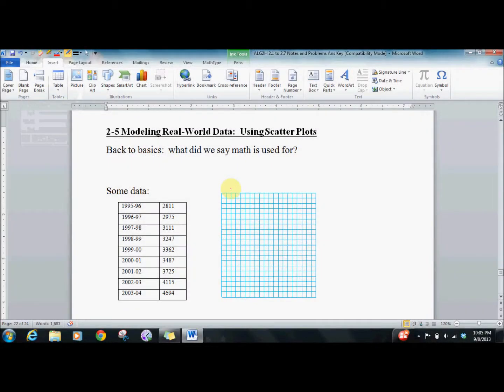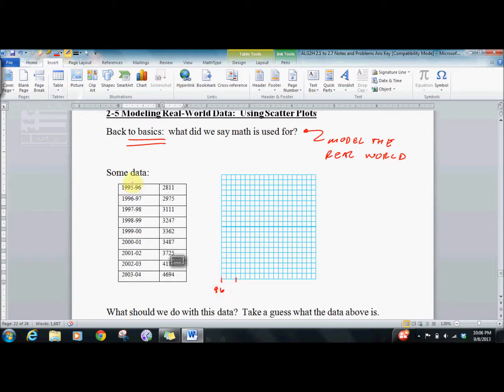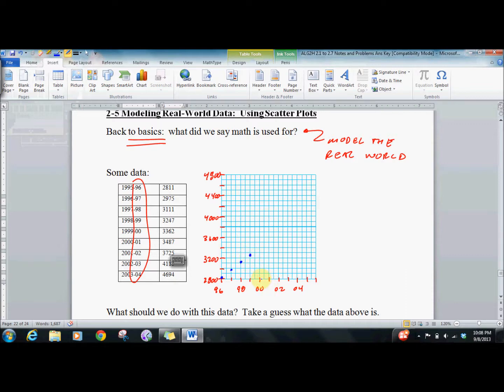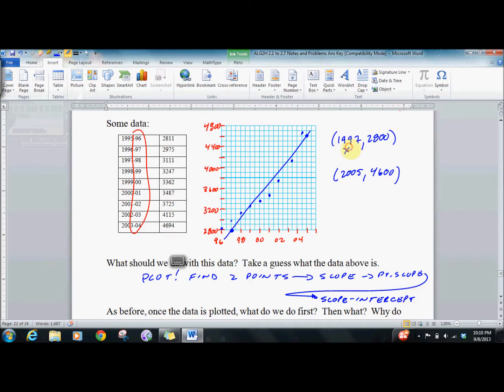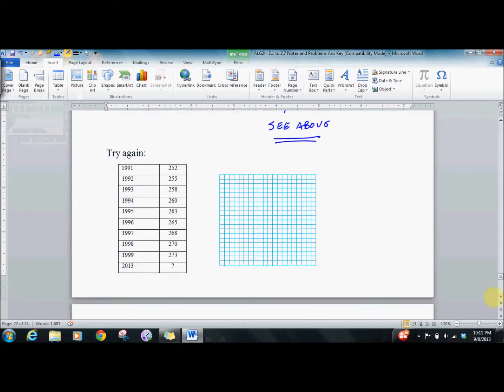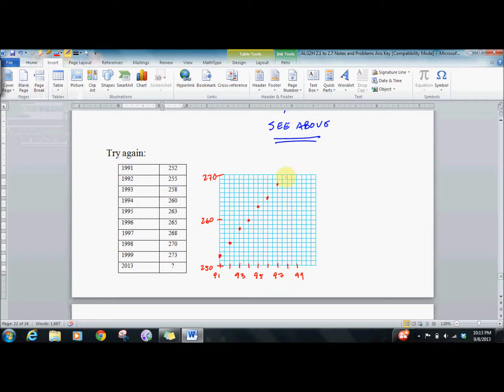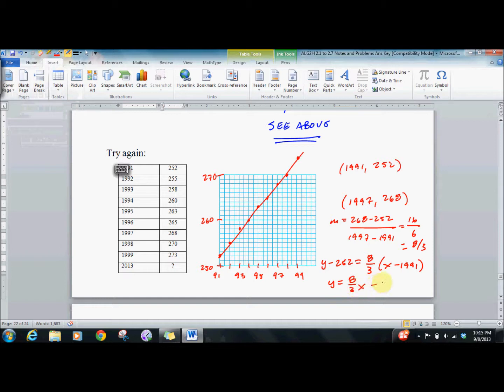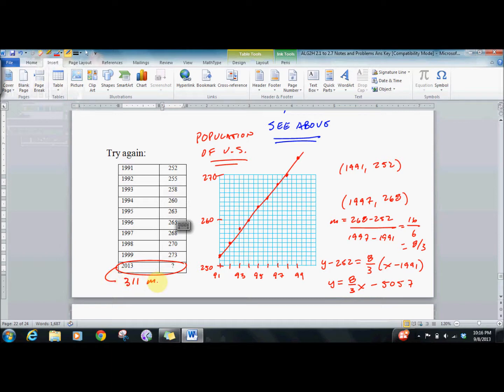210 and 240 2 5 Modeling Real World Data Using Scatter Plots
Algebra 2 Honors lesson on modeling data with a scatter plot and a calculator